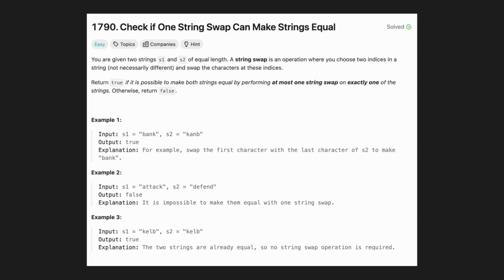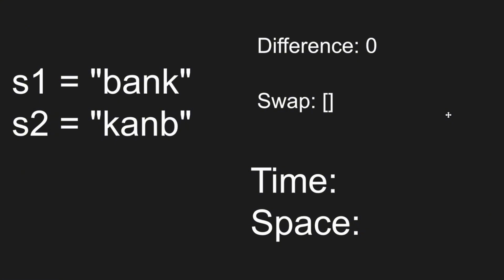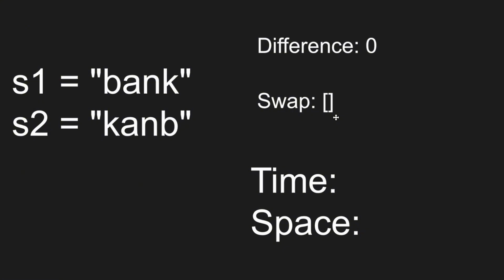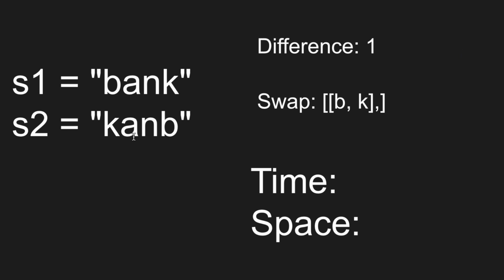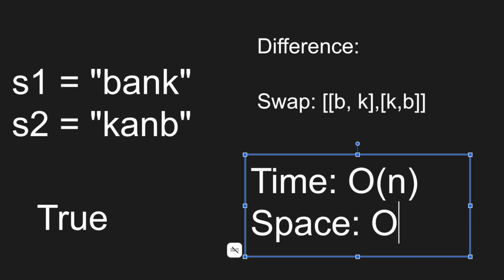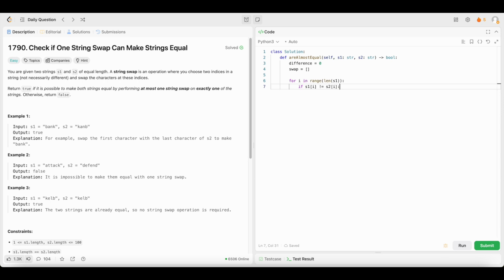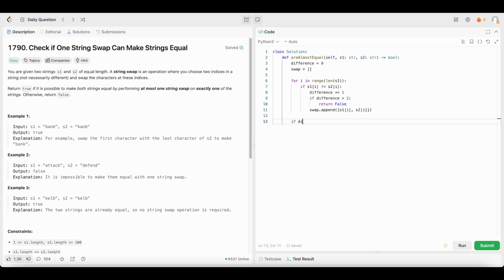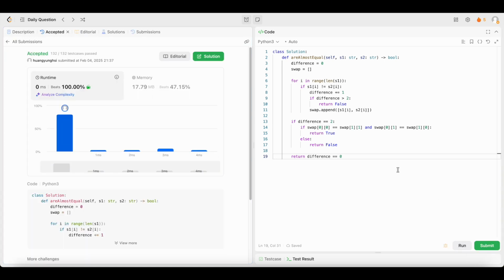Check if One String Swap Can Make Strings Equal - Leetcode 1790 - Python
Leetcode 1790 - Check if One String Swap Can Make Strings Equal

0:00 Introduction
0:10 Read The Problem
0:45 Explanation, O(n) time
1:32 Example Walkthrough
2:40 Coding